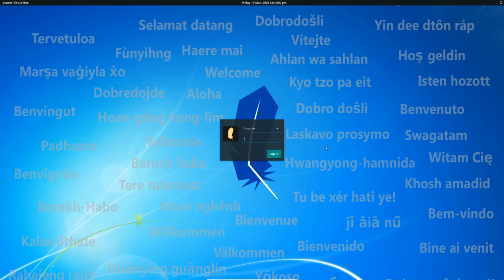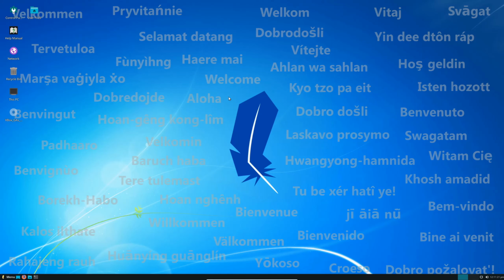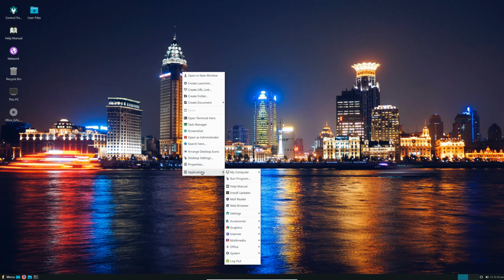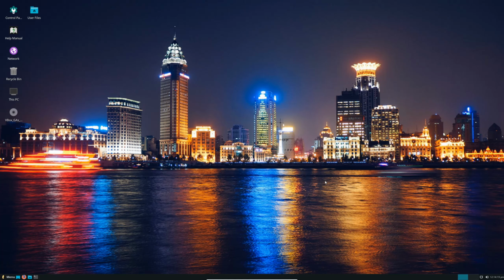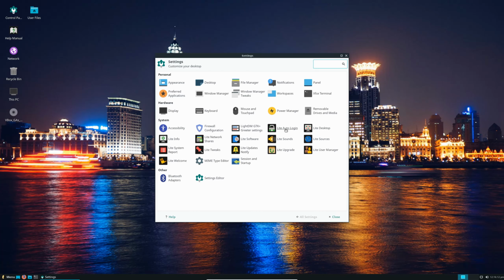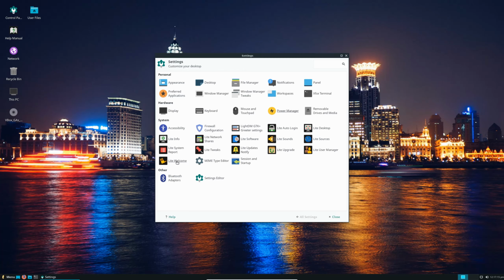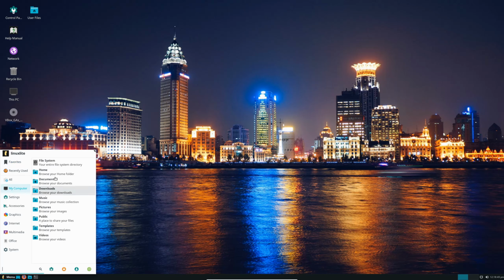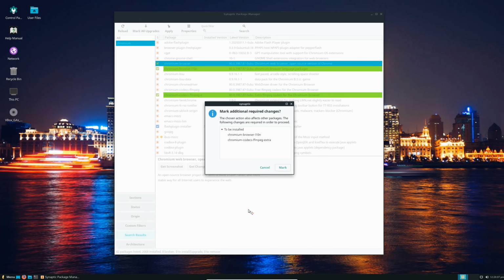10 Minutes With Linux - Linux Lite 4.8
The next installment of "10 Minutes With Linux" brings us a quick look at Linux Lite 4.8.
Based on Ubuntu 18.04, Linux Lite 4.8 is a stable and well respected distribution that while it's not cutting edge, makes up for that in stability and ease of use. The developers have are making an effort to try and woo those coming form the now retired Windows 7.

Overall a great distribution with a nice feature set out of the box. Very easy to become productive post install.